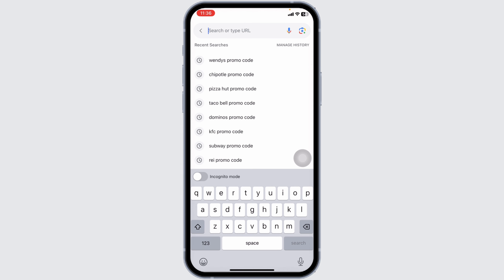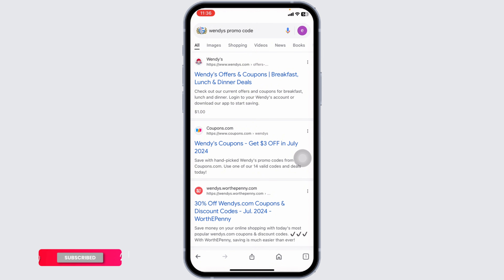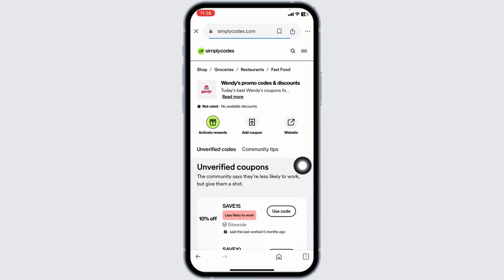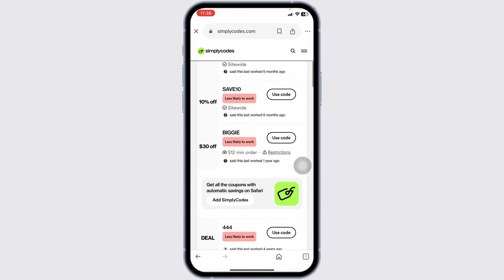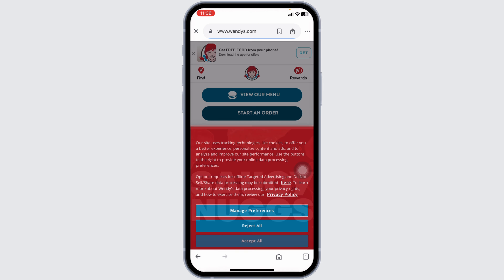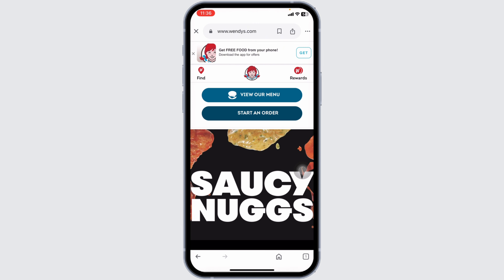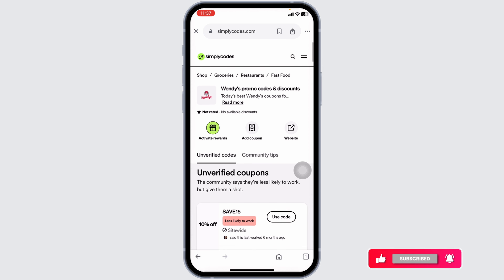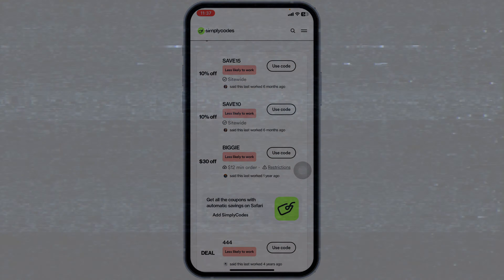How to Redeem Wendy's Promo Code 2024 (HUGE DEALS)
Tutorial On How to Redeem Wendy's Promo Code 2024 (HUGE DEALS)

Welcome to Official Help Desk! In this video, we'll guide you through the process of redeeming Wendy's promo codes in 2024. We'll also cover how to use Wendy's promo code and provide insights on Wendy's offers & coupons.

📝 **Topics Covered:**

- How to Redeem Wendy's Promo Code 2024: Step-by-step instructions to redeem your Wendy's promo code, ensuring you get the best deals on your favorite meals.

- How to use Wendy's promo code: Detailed guidance on applying Wendy's promo codes during checkout, both online and in-store.

- Wendy's Offers & Coupons: Tips and tricks for finding and using Wendy's offers and coupons, helping you save money on your orders.

0:00 - Introduction
0:05 - How to Redeem Wendy's Promo Code 2024
0:15 - How to use Wendy's promo code
0:25 - Wendy's Offers & Coupons

💬 Have you encountered issues while trying to redeem a Wendy's promo code? What solutions worked for you? Share your experiences or ask for help in the comments section below!